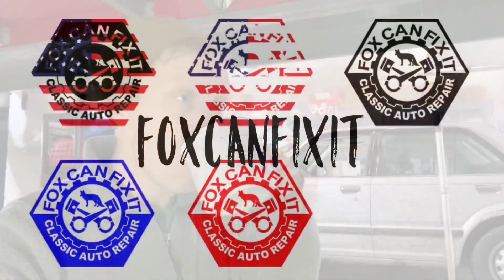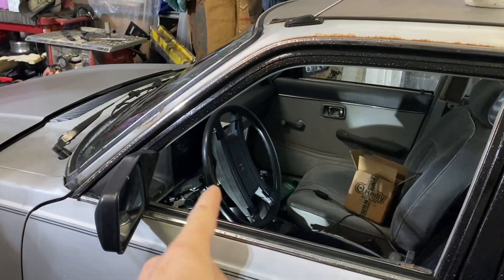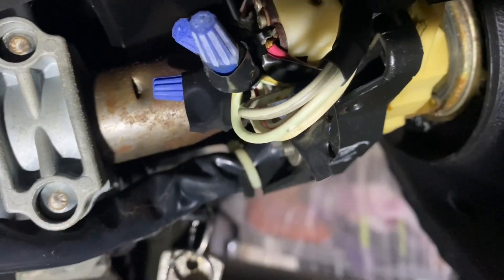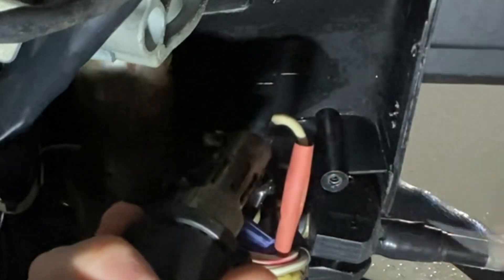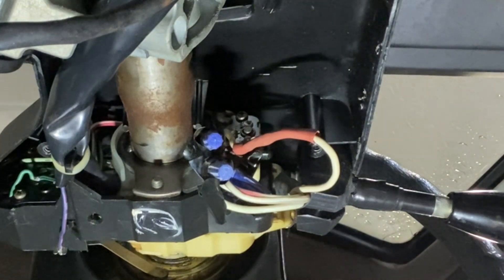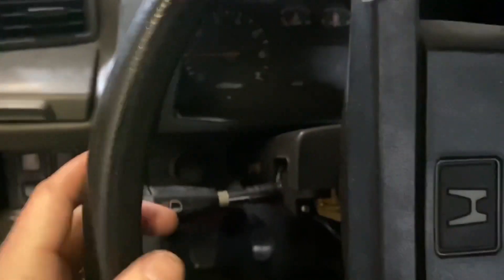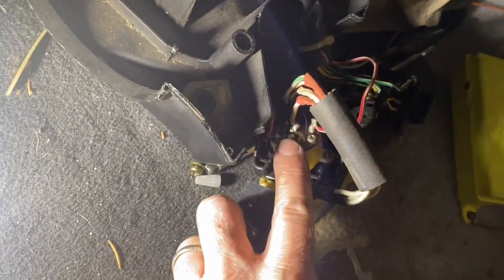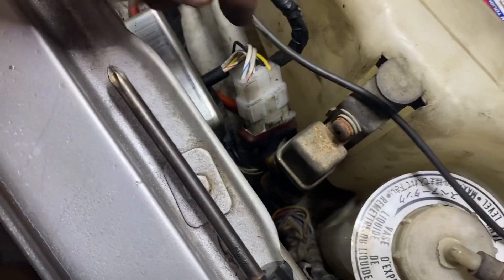Honda Civic Alternator is overcharging…I hate electrical problems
This 82 civic has a strange problem, the alternator gets way overloaded when the headlights are on.  Is it the alternator?  Is it the voltage regulator?  Is it cursed?